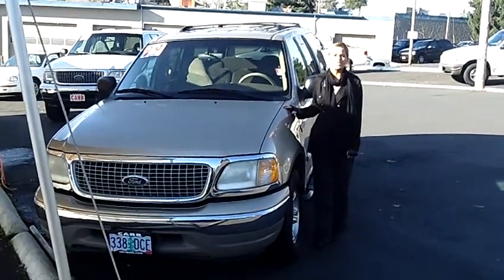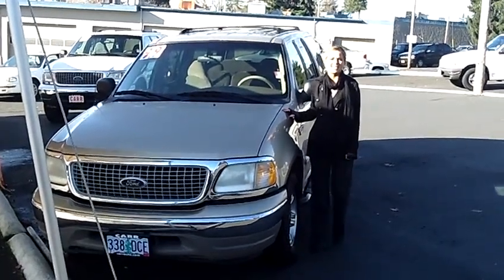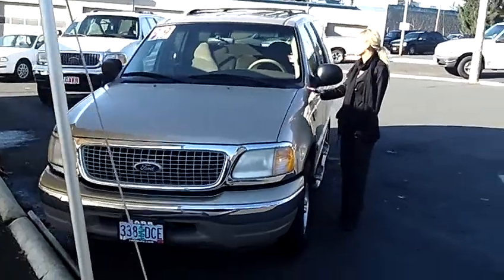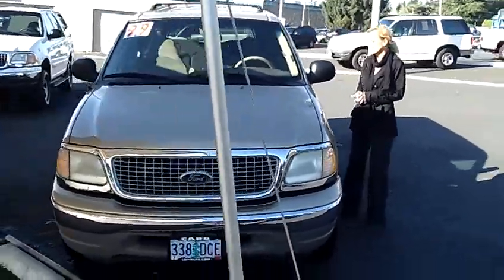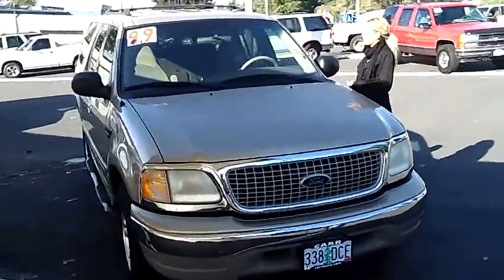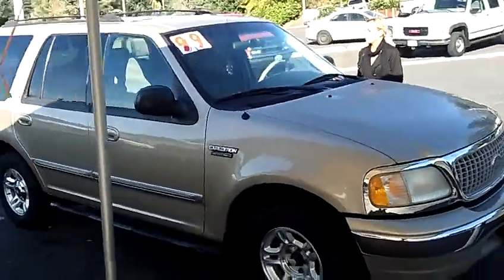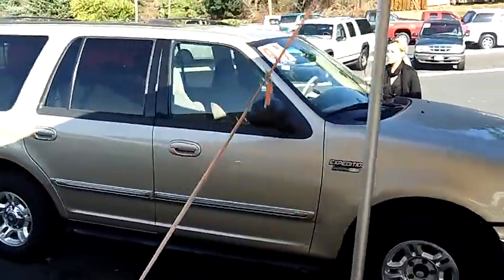1999 FORD EXPEDITION XLT (STK# WC19273C).MP4